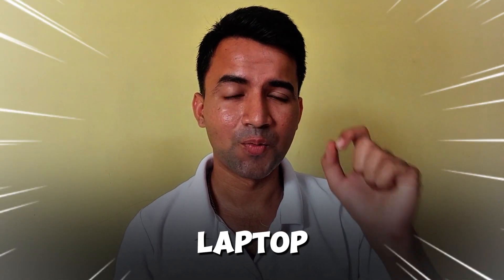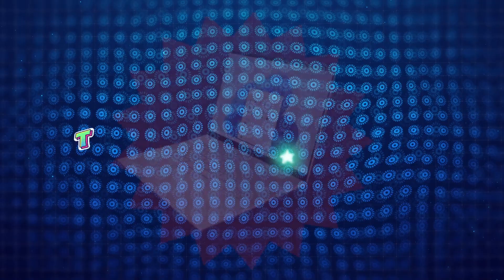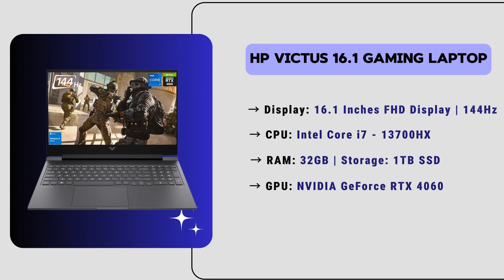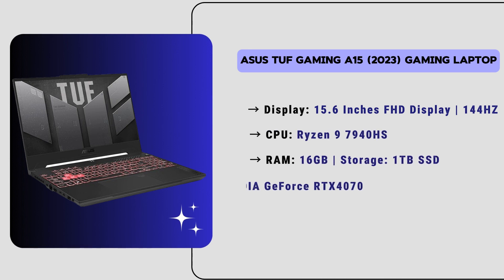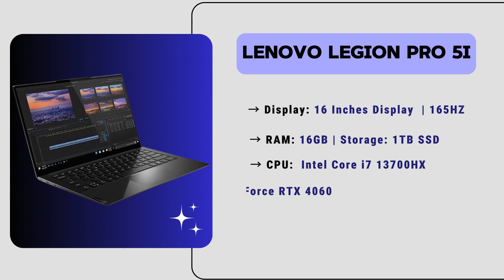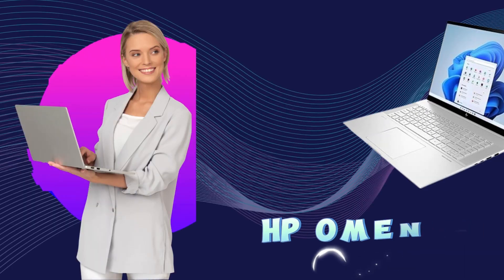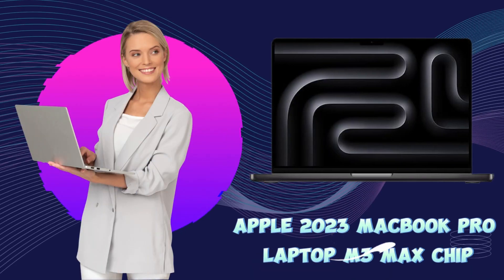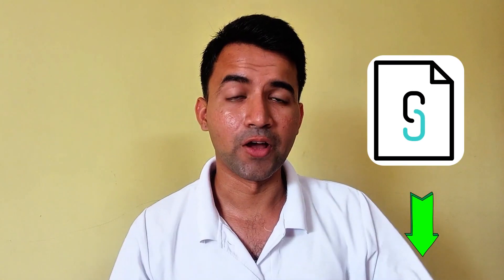5 Best Laptops For Vectorworks Software Users (2024) ⚡️ | 🤑 Budget Laptops For Vectorworks s/w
💻1 Apple 2023 MacBook Pro M3
💻2 HP OMEN 16.1
💻3 Lenovo Legion Pro 5i
💻4 Asus TUF Gaming A 15
💻5 HP Victus 16.1

⏩ More Options: 💥 Commission Earned on All Links
💻 ASUS ROG Zephyrus G14
💻 ASUS ROG Strix G16
💻 Apple 2023 MacBook M3 Pro
💻 HP OMEN 16.1
💻 Razer Blade Pro 17

Are you searching for the perfect laptop to run Vectorworks efficiently? Look no further! In this video, we’ll dive into the top laptops that offer the best performance for 3D modeling in Vectorworks.

Whether you're a seasoned expert or a beginner just starting, these laptops will meet your needs.

Timestamp
0:00 Intro & Buying Guide
0:52 💻 5 Best HP Laptop For Vectorworks
1:40 💻 4 Best Asus laptop for Vectorworks users
2:25 💻 3 Best Lenovo Laptop For Vectorworks
3:22 💻 2 HP OMEN Affordable Laptop For Vectorworks
4:11 💻 1Best Apple Laptop For Vectorworks